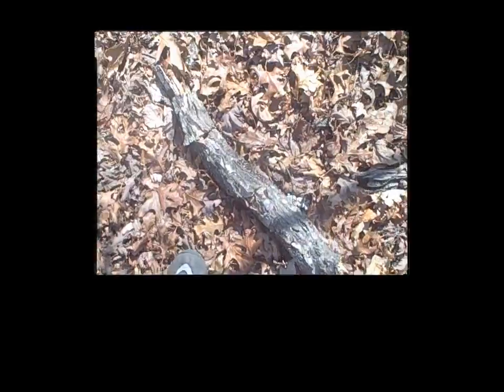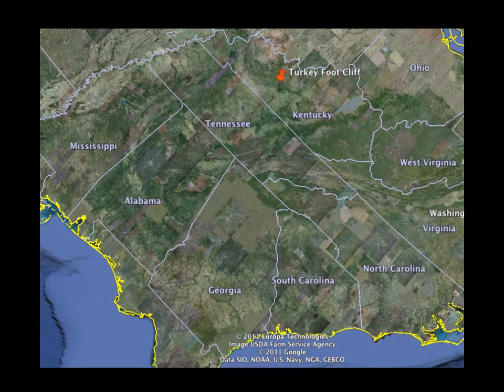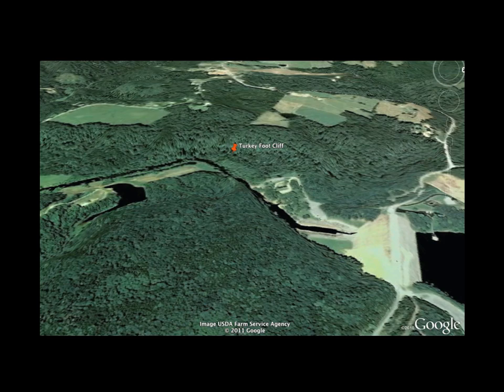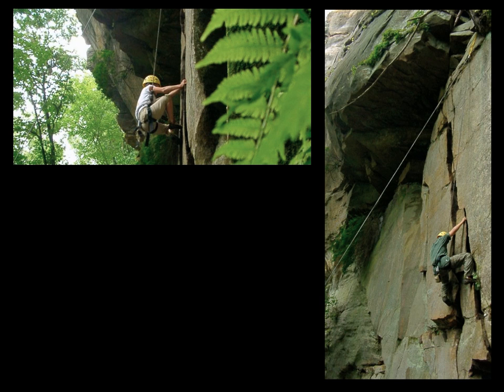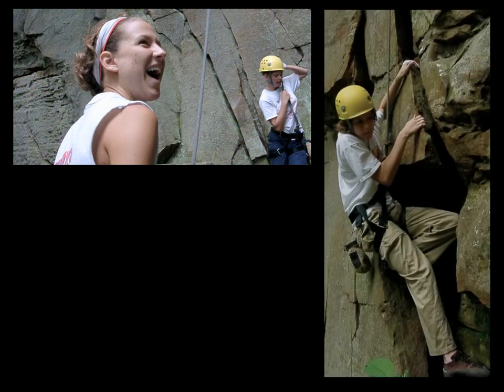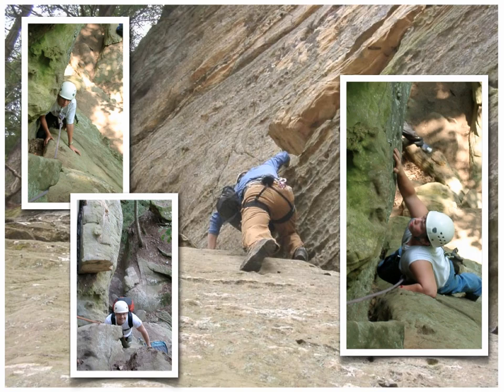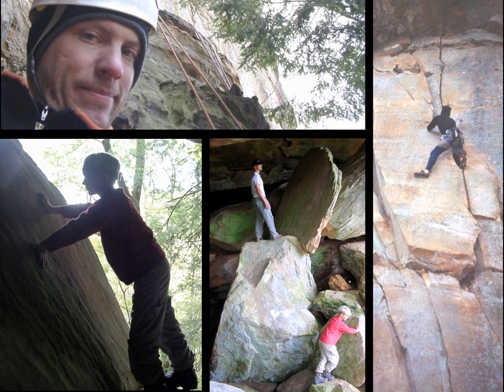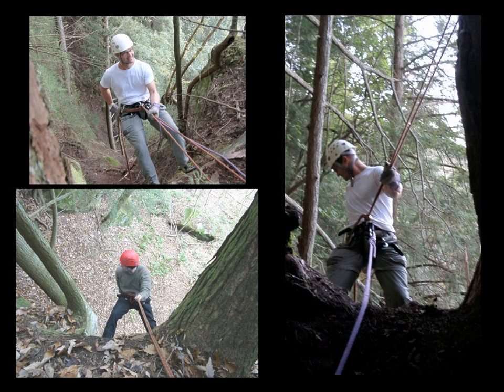Turkey Foot Cliff, Kentucky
A place with powerful meaning for me...